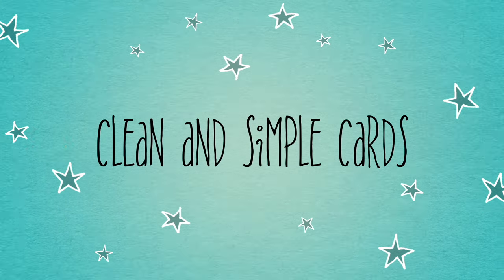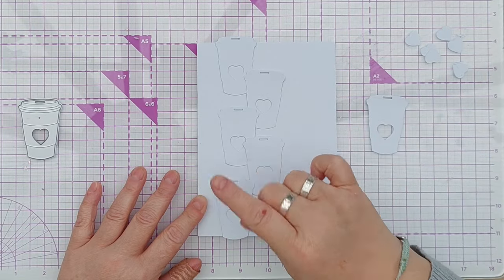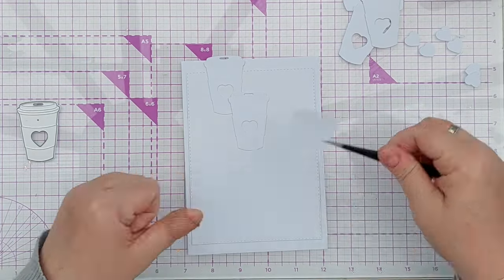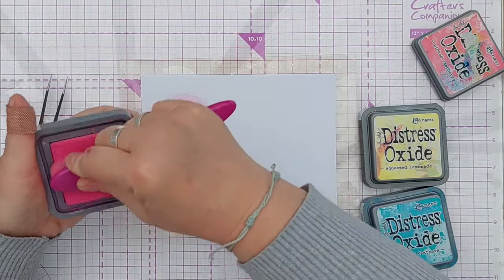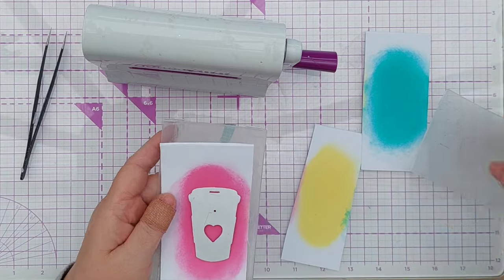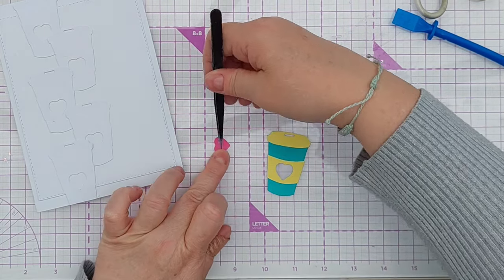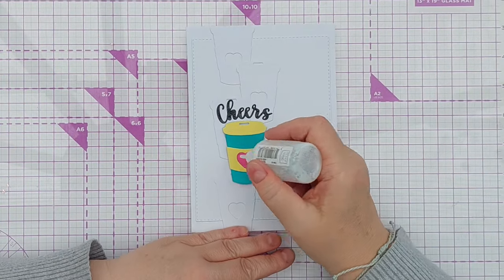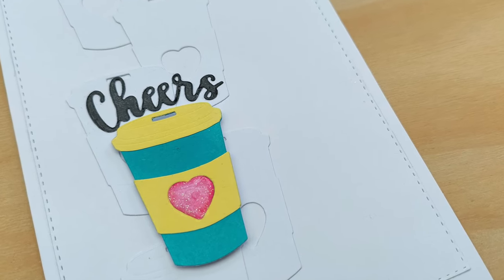USE YOUR BEVERAGE DIES In Clean and Simple Card-Making! [2024/139]